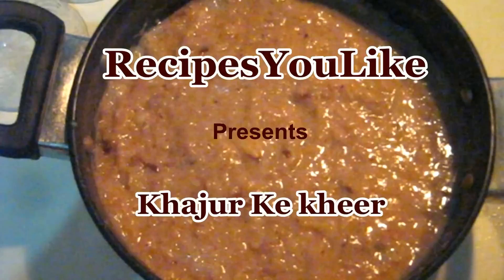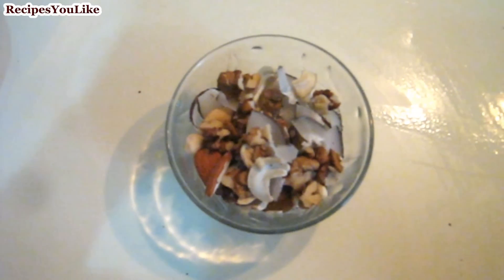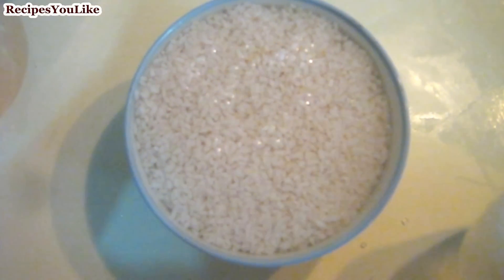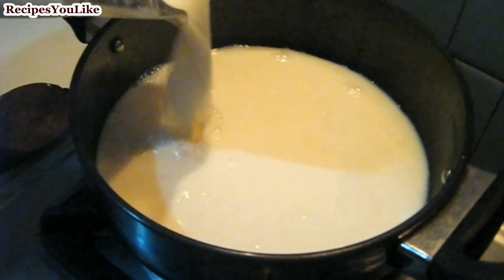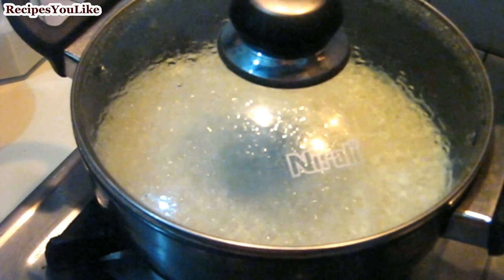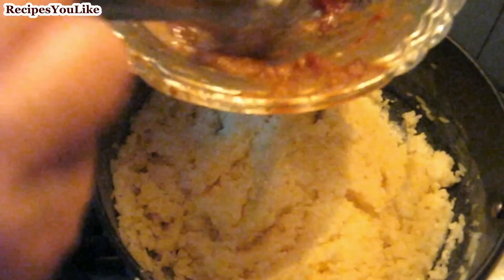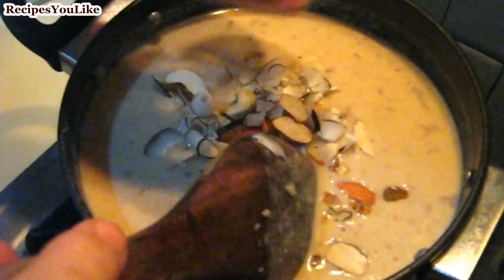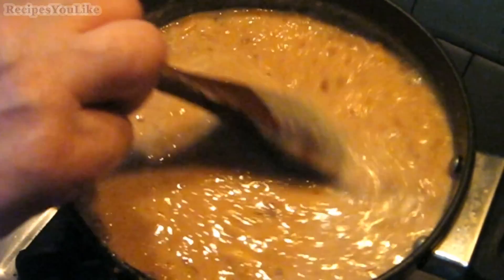Chawal Aur Khajur Ki Kheer - Wet Dates With Rice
The once who love Dates, this recipe is for you. In this rice pudding recipe dates not only act as a sweetner but also give a unique flavor to the recipe that you will love.Its a Bengali sweet dish

We prepare that you enjoy. You can send in your requests to us for food, health and living.

Check out for the whole recipe with tips and measurements

OR

Ingredients:

• Rice
• Milk
• Sugar
• Dry Fruits- Almonds, Raisins, Cashew nuts, Walnuts, Coconut
• Wet Dates